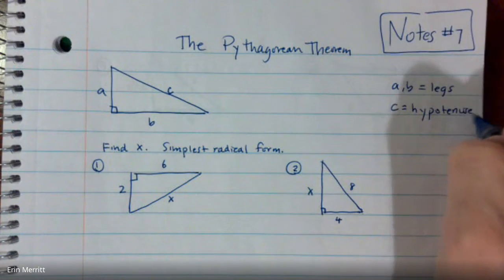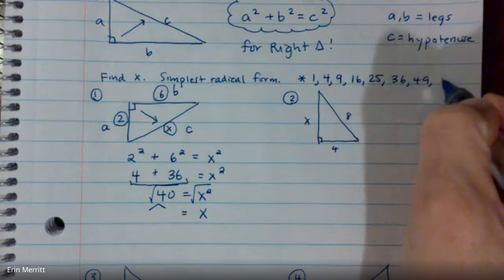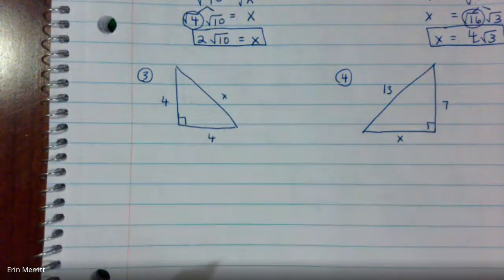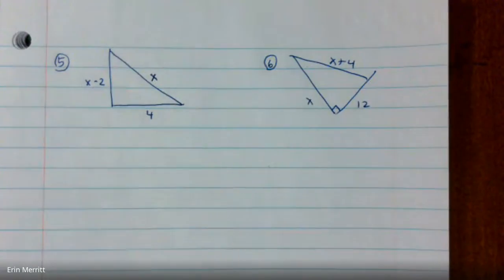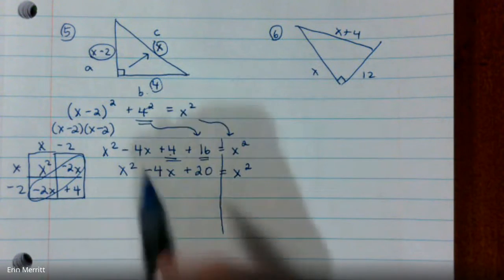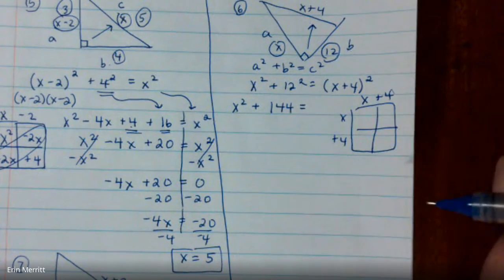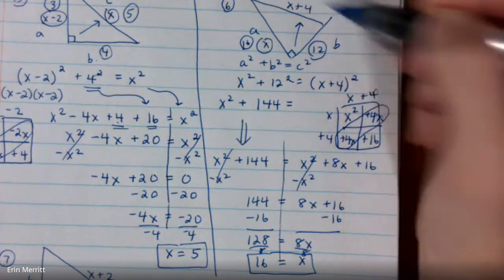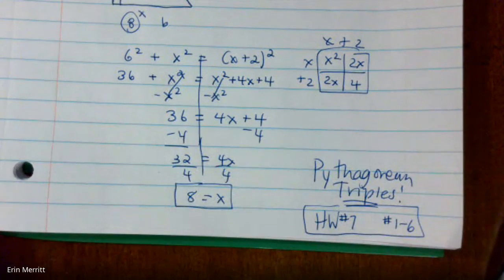Geo Local Notes 4-7 Pythag Thm